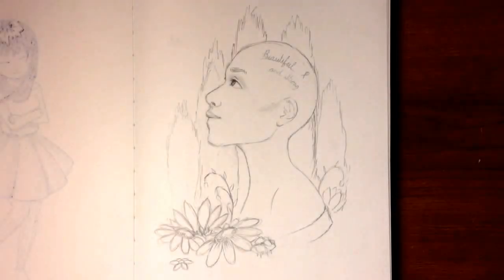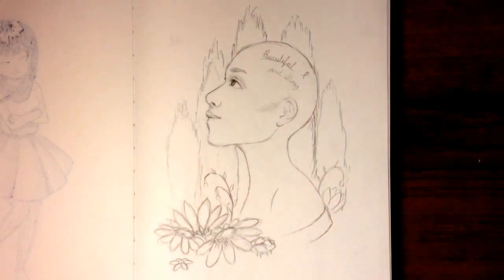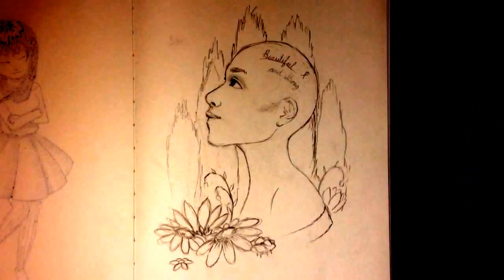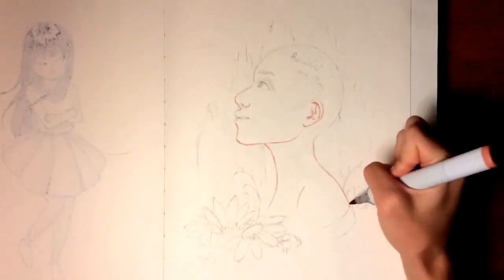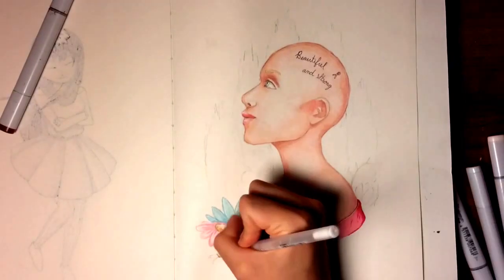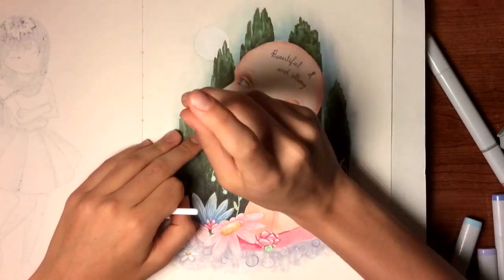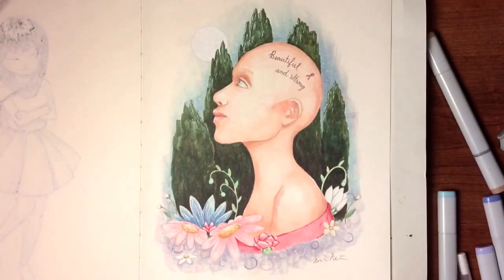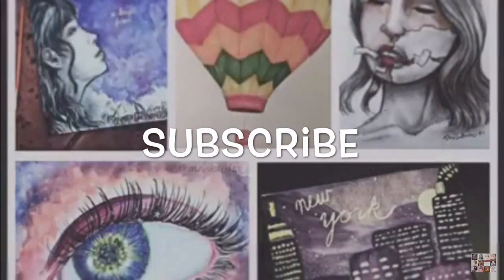Beautiful and Strong: Breast Cancer Awareness Drawing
I dedicate this drawing and video to all those suffering Breast Cancer – either themselves or as a family member/friend.